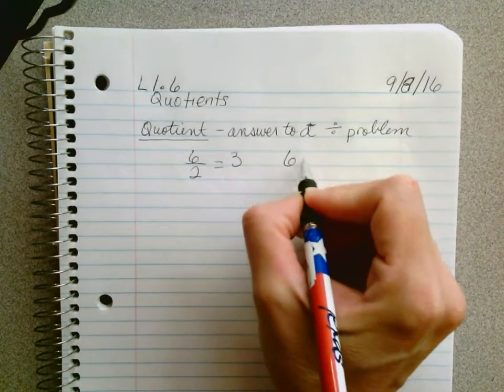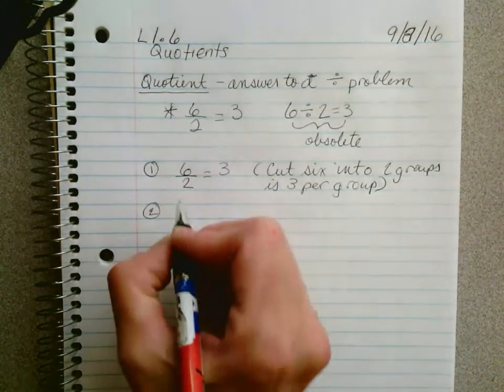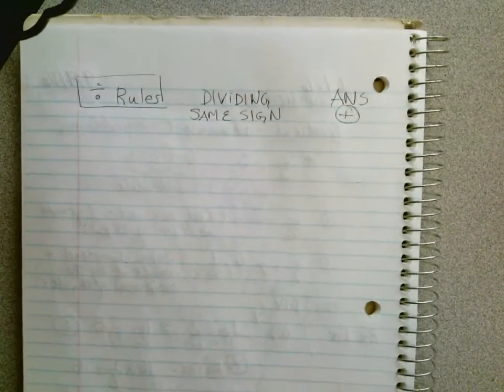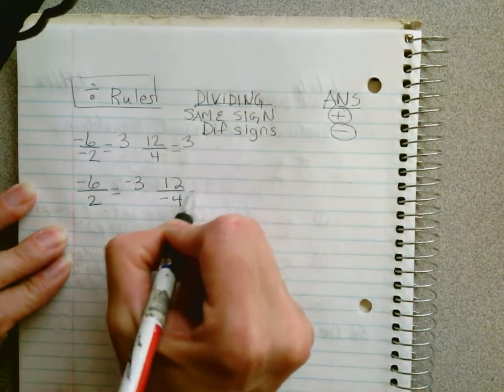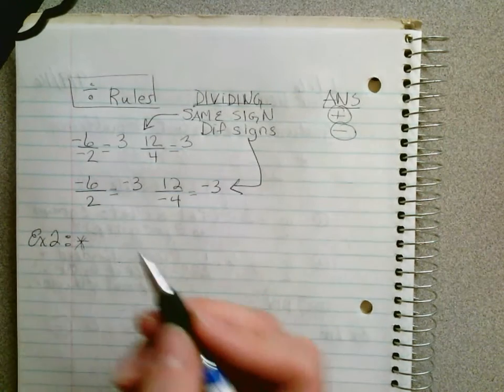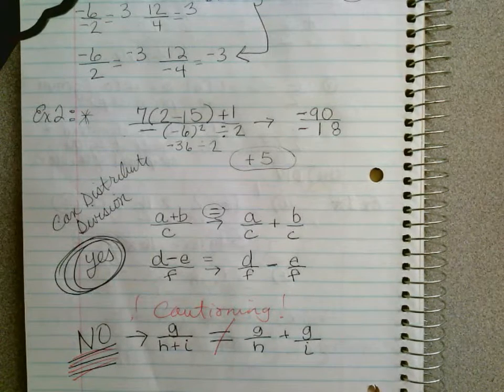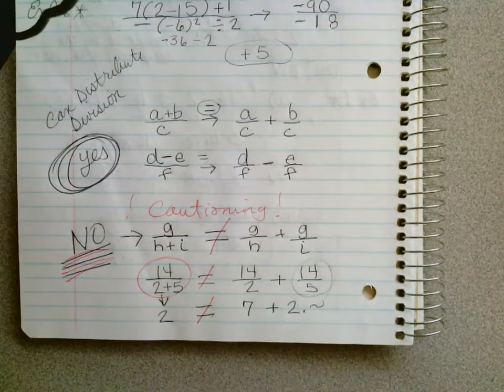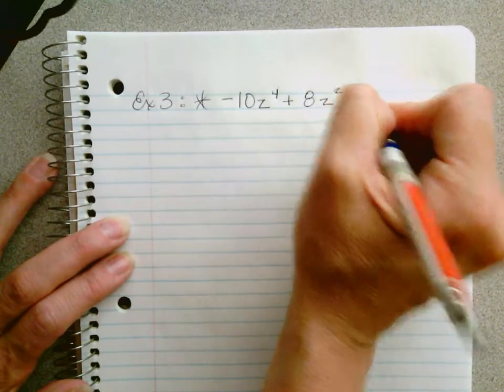L 1.6 Quotients